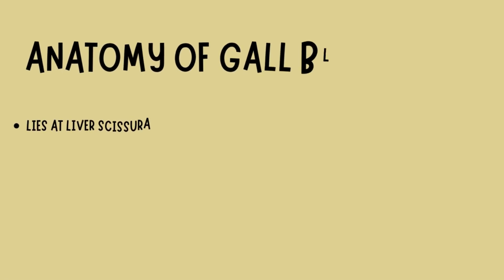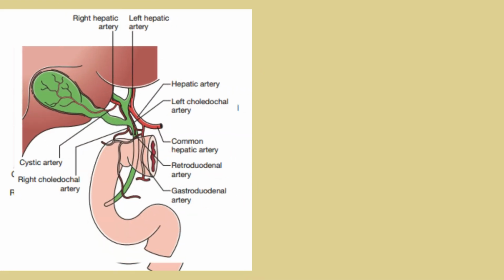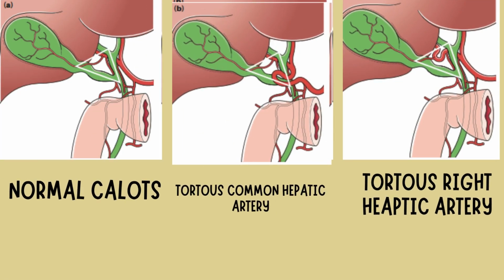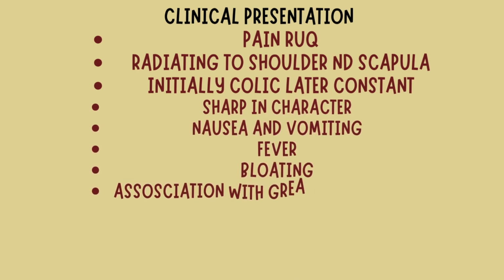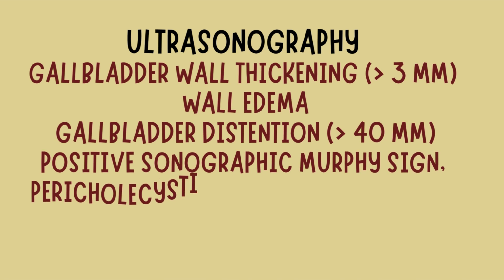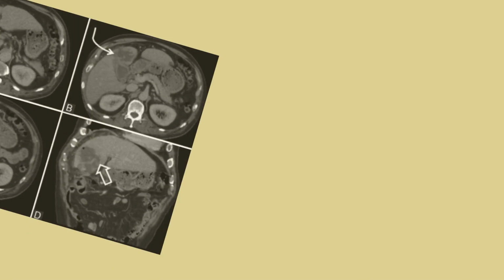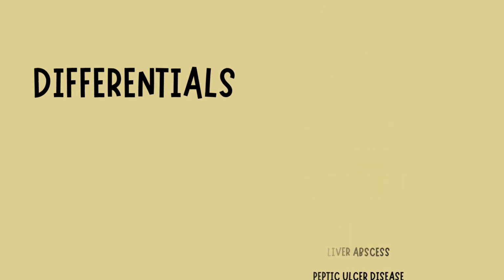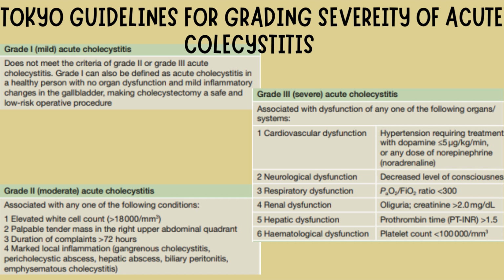ACUTE CHOLECYSTITIS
IN THIS VIDEO I HAVE DISCUSSED IN DETAIL THE ANATOMY OF GALL BLADDER, DEFINITION, CAUSES, INVESTIGATION, MANAGEMENT